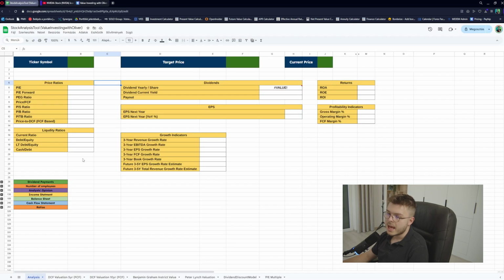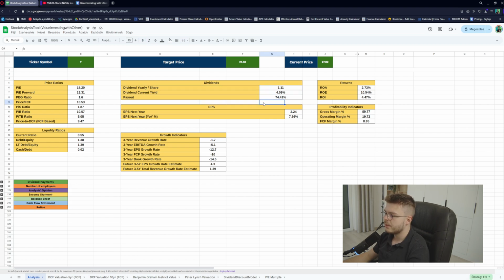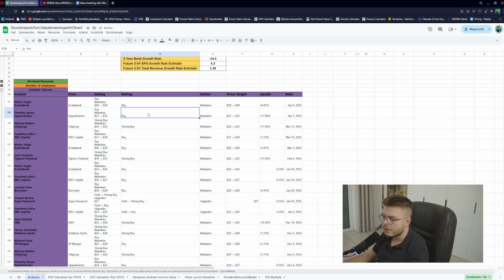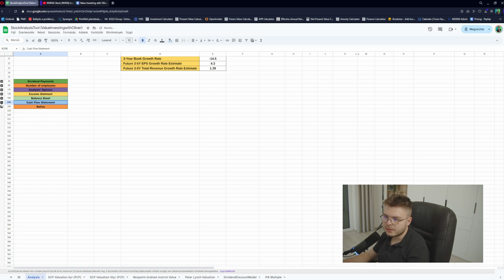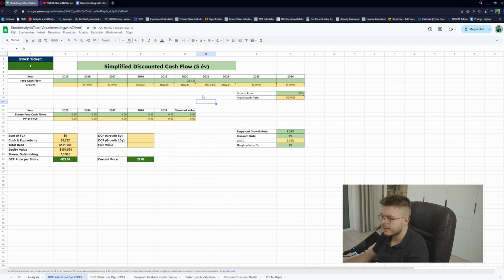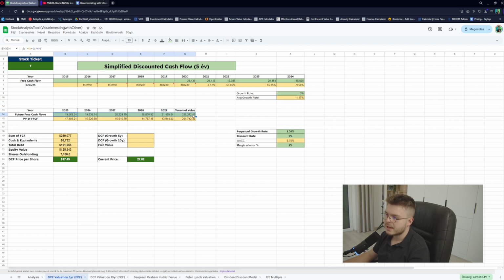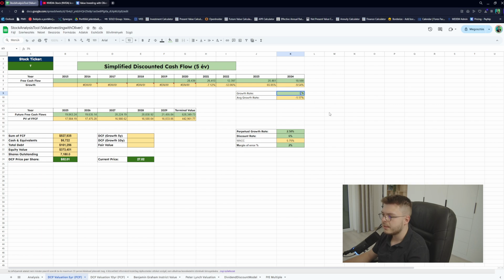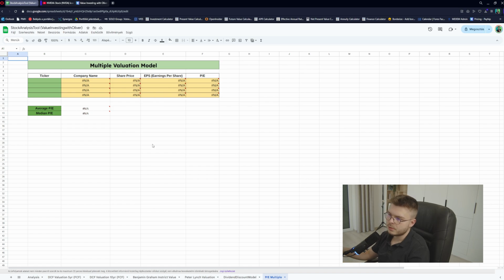How to Become a Good Investor? Google Sheets Investing Tool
📊Why not start with S&P500?

Information:
Under no circumstances should it be considered as an investment recommendation or financial advice. The information provided here is intended to offer general knowledge and does not take into account individual circumstances, investment objectives, or risk tolerance.

Investment decisions should be made based on thorough research and expert advice. All investments come with risk, and past performance does not guarantee future results. Financial markets can be volatile, and exchange rates may fluctuate rapidly.

Neither the operators of this site nor the providers of this information accept any responsibility for the consequences of any financial decisions or actions taken based on the information found here.

eToro is a multi-asset investment platform. The value of your investments can go up or down. Your capital is at risk.
Past performance is not an indication of future results. The trading history presented is less than 5 full years and may not suffice as a basis for investment decisions.
Copy Trading does not constitute investment advice. The value of your investments can go up or down. Your capital is at risk.